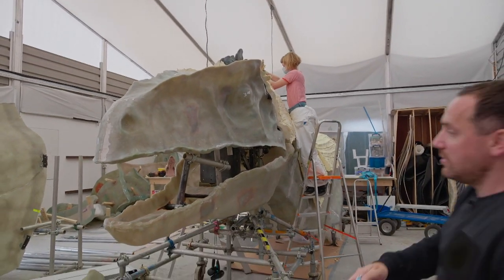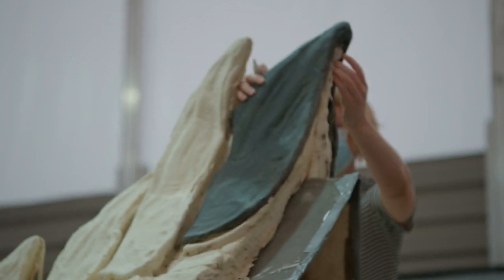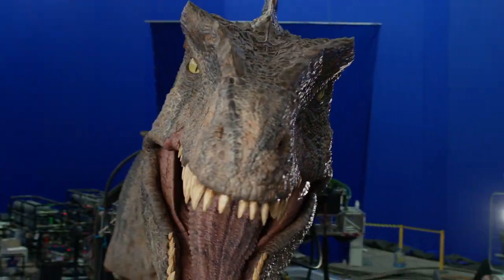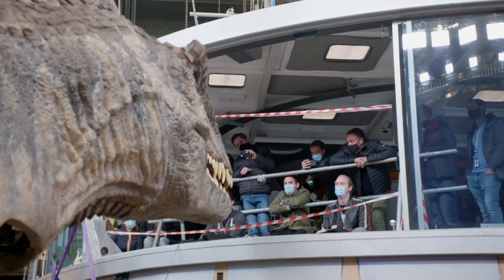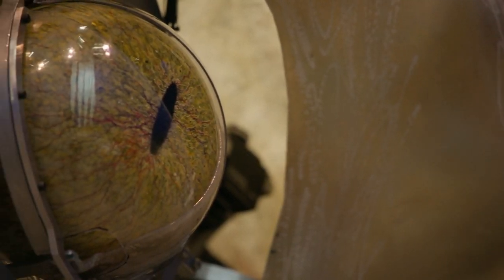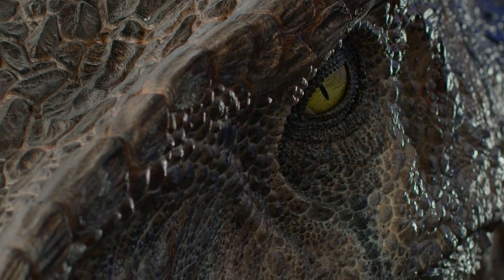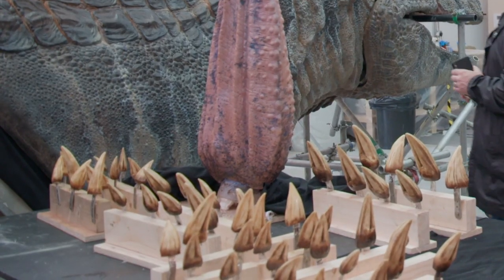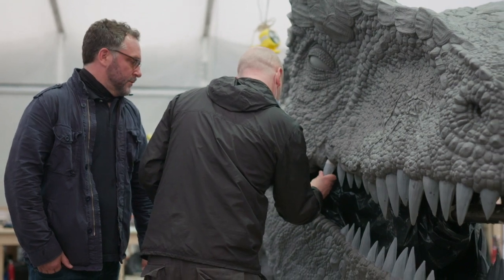Jurassic World: Dominion | Animatronic Giga - Featurette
This summer, experience the epic conclusion to the Jurassic era as two generations unite for the first time. Chris Pratt and Bryce Dallas Howard are joined by Oscar®-winner Laura Dern, Jeff Goldblum and Sam Neill in Jurassic World Dominion, a bold, timely and breathtaking new adventure that spans the globe.

From Jurassic World architect and director Colin Trevorrow, Dominion takes place four years after Isla Nublar has been destroyed. Dinosaurs now live—and hunt—alongside humans all over the world. This fragile balance will reshape the future and determine, once and for all, whether human beings are to remain the apex predators on a planet they now share with history’s most fearsome creatures.

Jurassic World Dominion, from Universal Pictures and Amblin Entertainment, propels the more than $5 billion franchise into daring, uncharted territory, featuring never-seen dinosaurs, breakneck action and astonishing new visual effects.

The film features new cast members DeWanda Wise (She’s Gotta Have It), Emmy nominee Mamoudou Athie (Archive 81), Dichen Lachman (Agents of S.H.I.E.L.D.), Scott Haze (Minari) and Campbell Scott (The Amazing Spider-Man 2). The film’s returning cast includes BD Wong as Dr. Henry Wu, Justice Smith as Franklin Webb, Daniella Pineda as Dr. Zia Rodriguez and Omar Sy as Barry Sembenè.

Jurassic World Dominion is directed by Colin Trevorrow, who steered 2015’s Jurassic World to a record-shattering $1.7 billion global box office. The screenplay is by Emily Carmichael (Battle at Big Rock) & Colin Trevorrow from a story by Derek Connolly (Jurassic World) & Trevorrow, based on characters created by Michael Crichton. Jurassic World Dominion is produced by acclaimed franchise producers Frank Marshall p.g.a. and Patrick Crowley p.g.a. and is executive produced by legendary, Oscar®-winning franchise creator Steven Spielberg, Alexandra Derbyshire and Colin Trevorrow.

Universal Pictures and Amblin Entertainment present, in association with Perfect World Pictures, a Colin Trevorrow film.